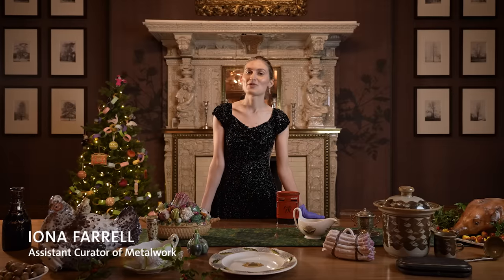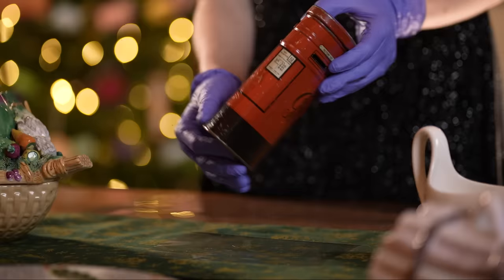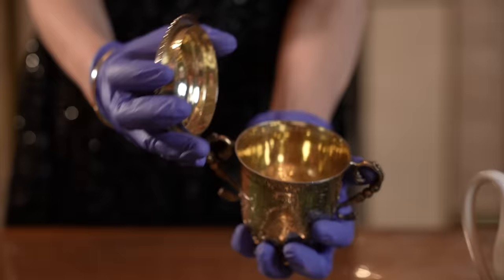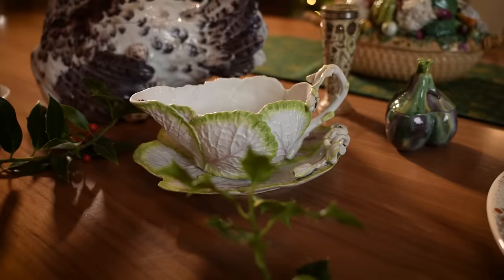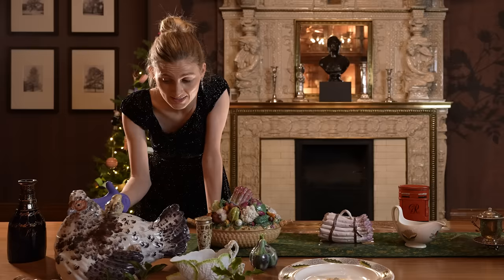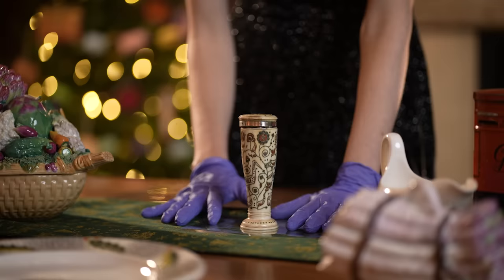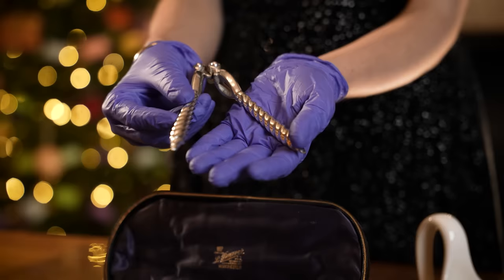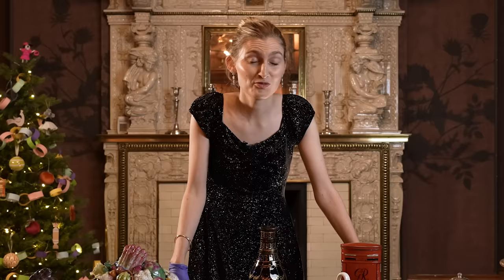Laying the Table | Wacky and whimsical Christmas | V&A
Festive, frivolous, decked in sparkles – everyone loves an over-the-top table at Christmas. We sent Assistant Curator Iona out on a mission to find the most wacky, whimsical objects which scream Christmas in our collection, so we could lay our very own eclectic table.

From a giant soup tureen shaped like a chicken (!), to an ornate hot chocolate cup and flambéed Christmas pudding plates designed by Eric Ravilious (move over Mary Berry), marvel at some of our favourite festive fare, with a little help from Noel the suckling pig.

If you have anything which beats this at home, take us on in the comments... 🔥

00:00 The aim of the game
00:53 Mystery biscuit postbox tin
02:22 PSA: GLOVES
02:54 Extravagant hot chocolate cup
04:29 Huge glögg pot
06:03 Trompe l'oeil ceramics (feat. giant chicken)
08:45 Flaming Christmas pudding plate and gravy boat by Eric Ravilious
09:58 Tiny travelling cutlery set
11:25 Grape scissors, nut pick and nut cracker set (extra 💅)
13:00 Jane Austen-esque port decanter
13:58 Your wacky objects?
14:39 Bloopers